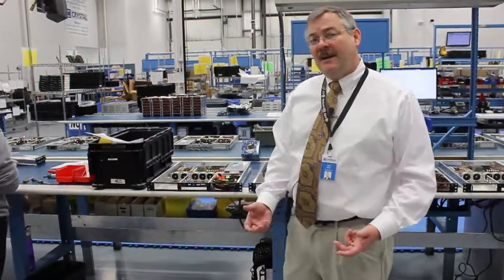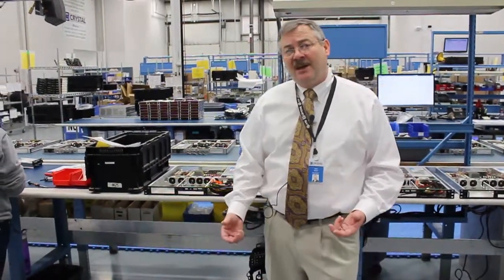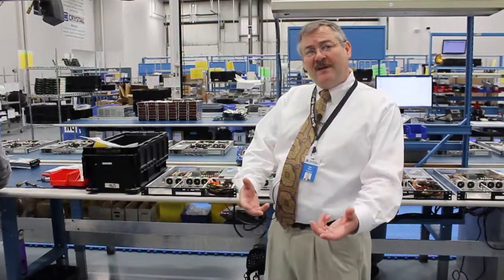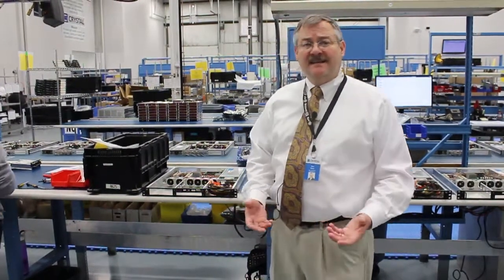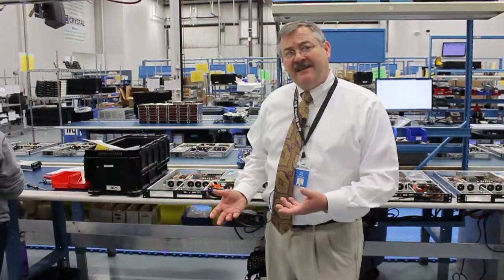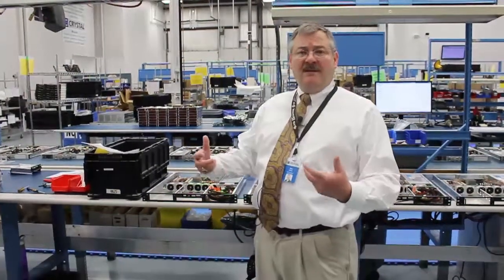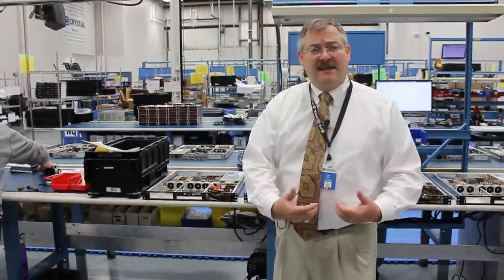How to Achieve Ruggedization | Jim on Engineering | Volume 1, Episode 2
Crystal Group - Jim on Engineering Episode # 2.

Jim Shaw, EVP of Engineering at Crystal Group, explains how Crystal Group ruggedizes their product lines.